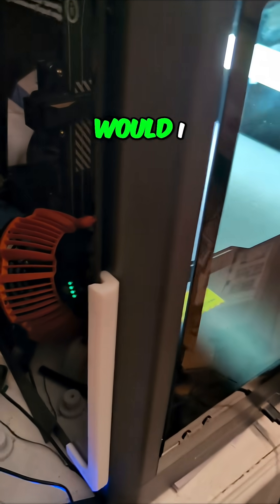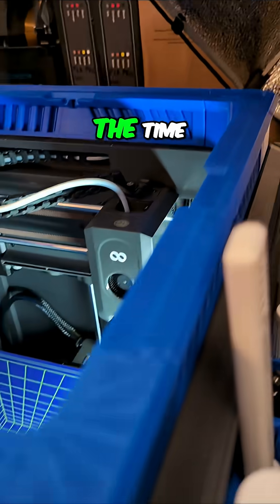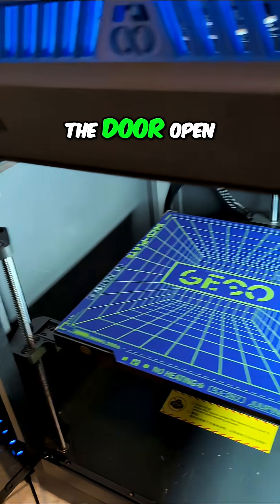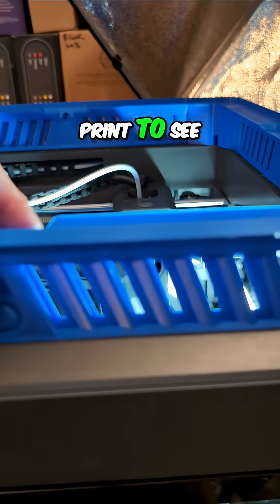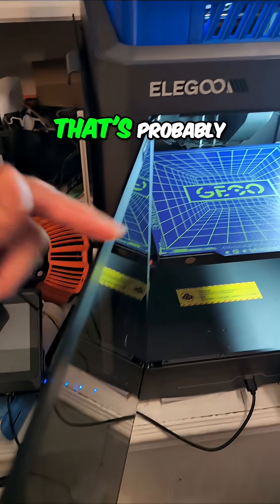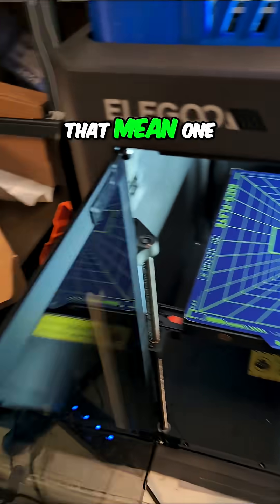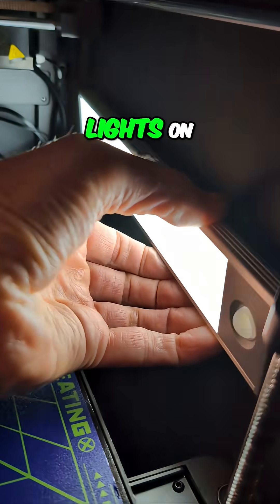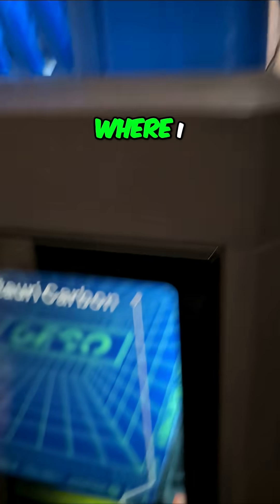Elegoo Centauri Carbon: Best Add-Ons & Upgrades!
Elegoo Centauri Carbon Discover the best add-ons for the Elegoo Centauri Carbon 3D printer! From essential tool holders to practical lid solutions, explore the top prints that enhance functionality and convenience. See which upgrades are worth it!